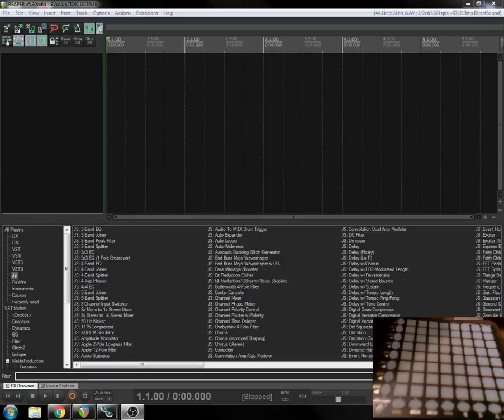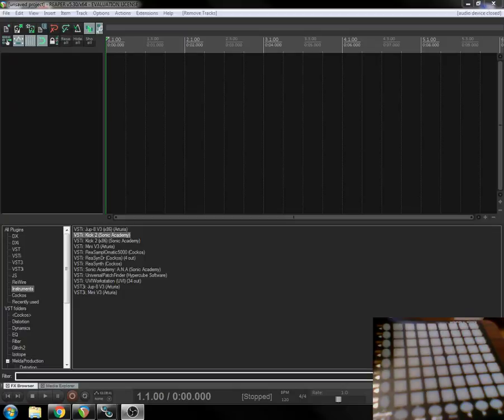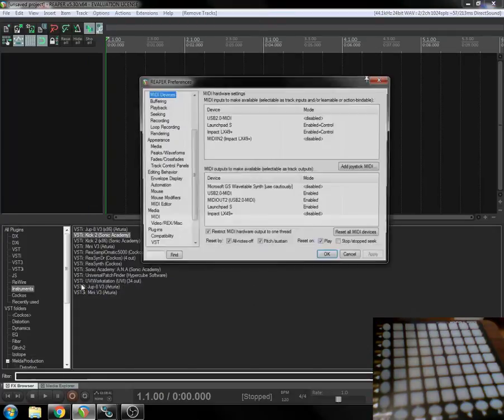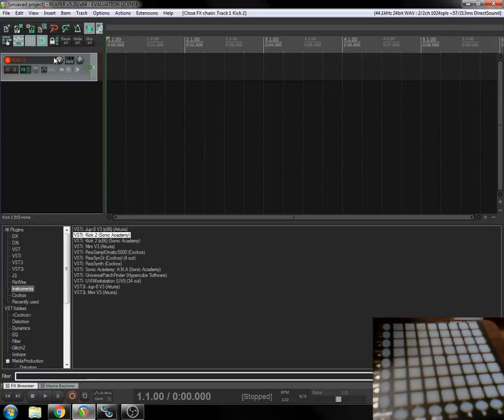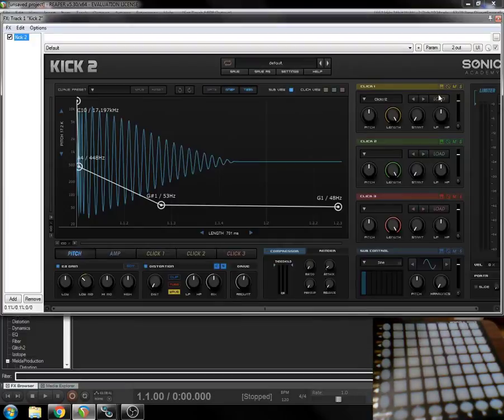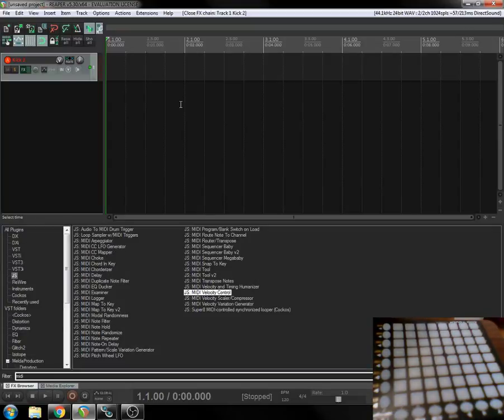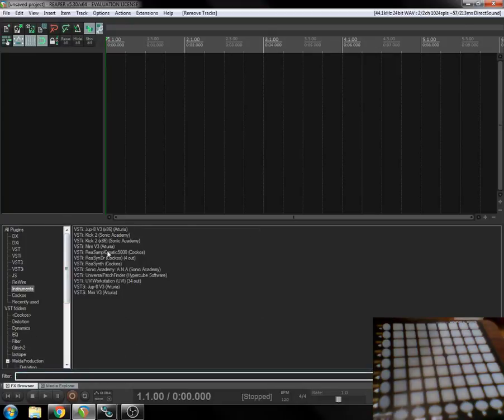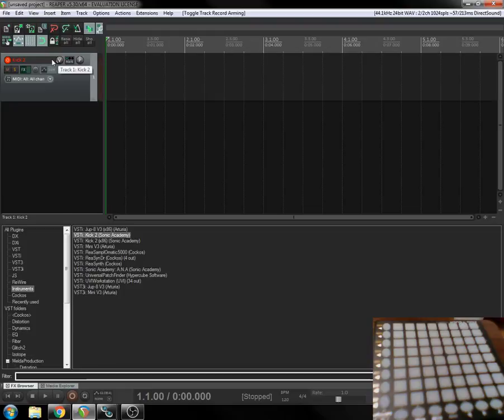Reaper DrumRack Part 1: Basic Controller Setup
The first in a series of videos where we set up a drum pad controller to work with Reaper.